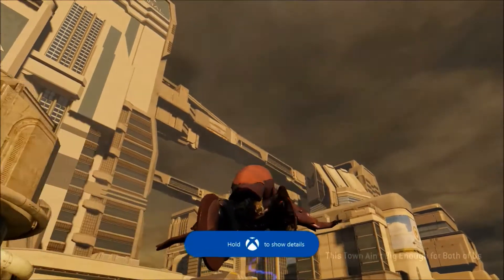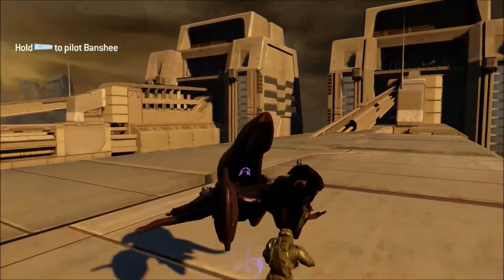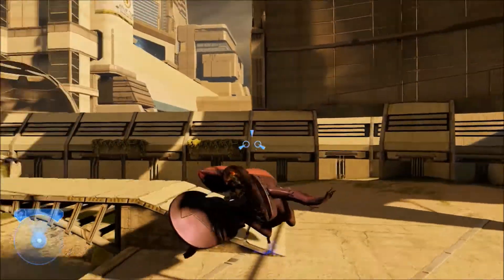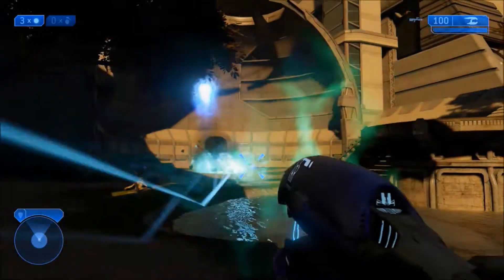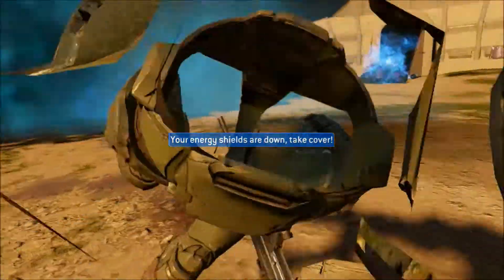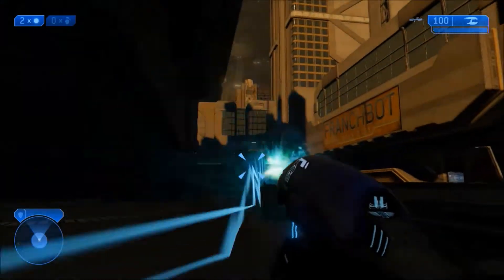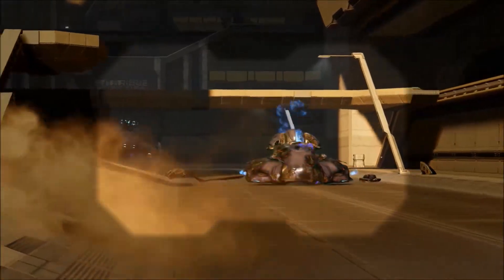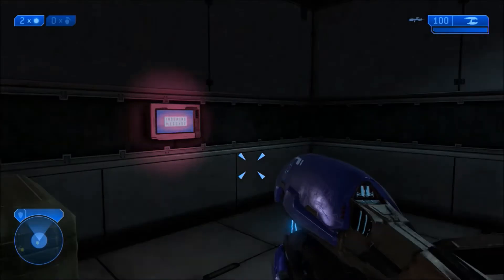Halo 2 Anniversary Scarab Gun Easter Egg and Achievement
hey guys so I recently seen on youtube and google that there was an easter egg on halo 2 that was a scared gun hidden outside the map. Many other youtube channels have done walkthroughs on this easter egg and it is an incredibly useful thing to have when trying to beat the game on legendary. This is really cool easter and egg and I hope you agree when I said say im so glad they added this really cool secret weapon on halo 2 anniversary. CYA